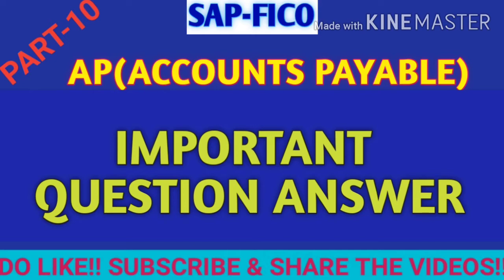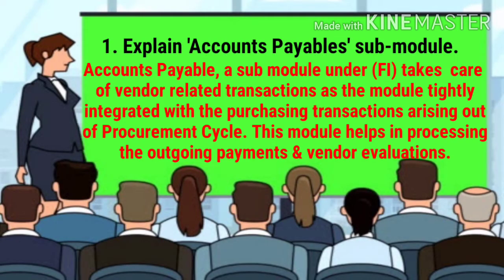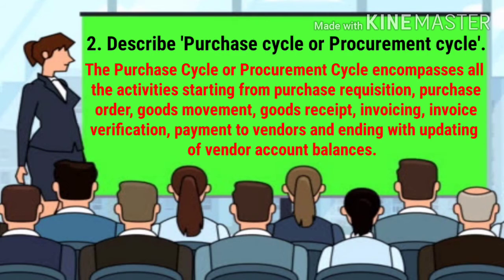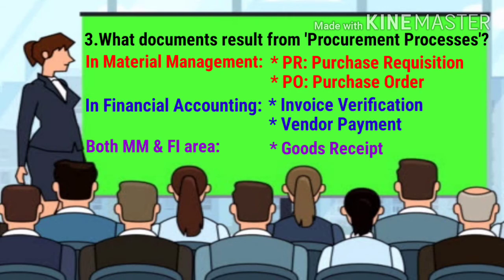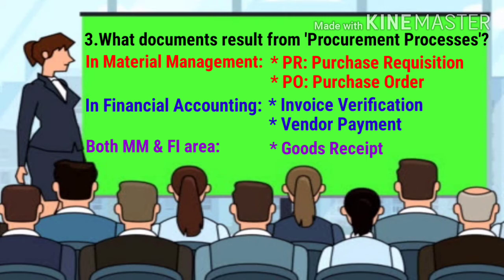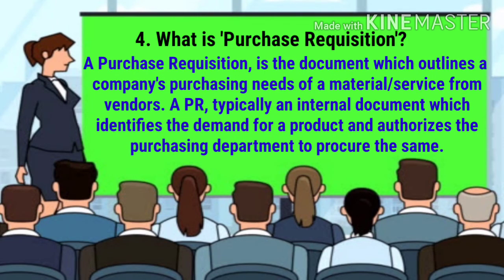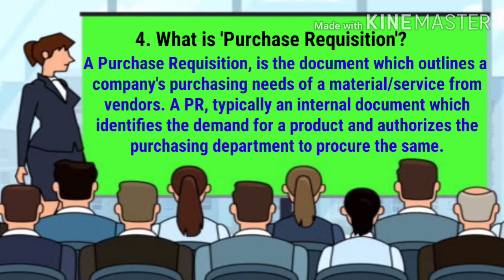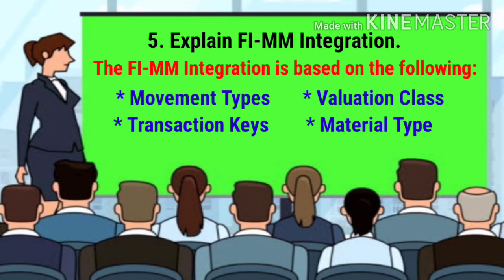IMPORTANT INTERVIEW QUESTION ANSWER OF ACCOUNTS PAYABLE IN SAPFICO|IMPORTANT Q/A OF AP CERTIFICATION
Hi friends,
About this video:
IMPORTANT INTERVIEW QUESTION ANSWER OF ACCOUNTS PAYABLE IN SAPFICO|IMPORTANT Q/A OF AP CERTIFICATION.IN THIS VIDEO I WILL SHARE SOME MORE IMPORTANT QUESTION WITH ANSWERS OF AP (ACCOUNTS PAYABLE) MODULE IN SAP-FICO WHICH WILL ASK IN YOUR INTERVIEW & SAP CERTIFICATION.
About this channel:
This is a platform to build your career. Here you will learn SAP-FICO Realtime training. We will explain the concept and each and every process step by step practically for beginners and experienced. SAP-FICO is very vast module and here we will learn all topics like AP/AR, Taxation, APP, Asset Accounting, Cost Accounting and many more. In this Realtime training we will discuss Realtime issues and tickets. Along with this Realtime training we will you in placement. Here we will discuss interview process Q/A also give you tips to prepare your resume.
JOB VACANCIES DETAILS:
In this channel you will get to know about new vacancies related to PVT. sector and government sector. We will provide SAP fico opportunity also in this channel you will know about work from home jobs, online jobs, online earning, how you can earn online. We will try to find jobs for students, house-wife, freshers and experience candidate.